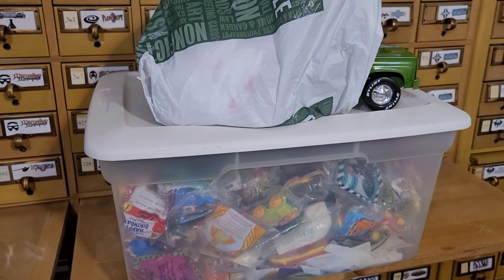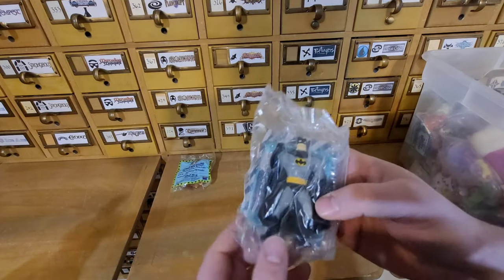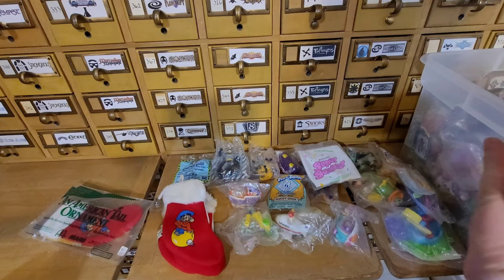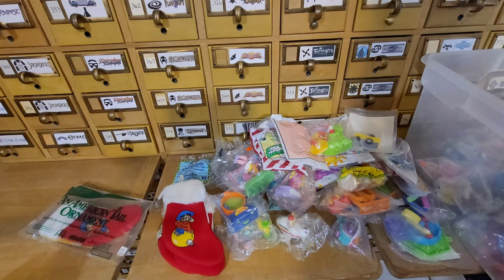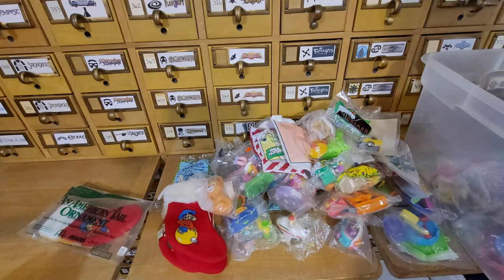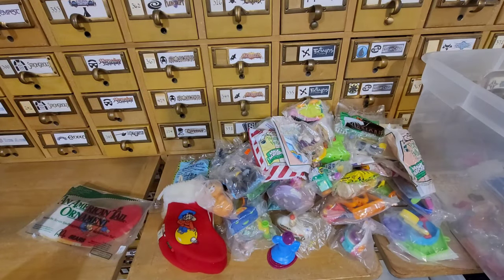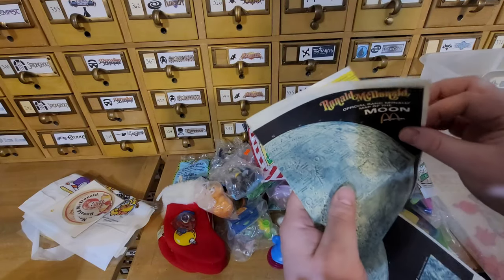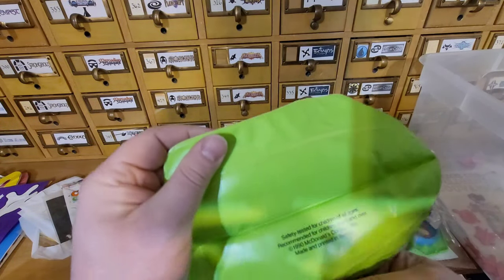Whats in This Vintage 70s-90s McDonald's Memorabilia and Happy Meal Toy Collection? Hint, I sing!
Someone with a small collection of McDonald's Collectables reached out to me. It's not the type of thing we typically buy but they were close so I swung out to see what they had. I was not disappointed!

🤖Vintage Toys🦸
🧟Role-playing Games🐉